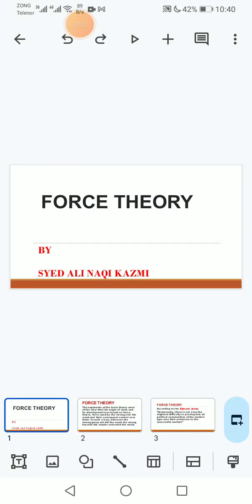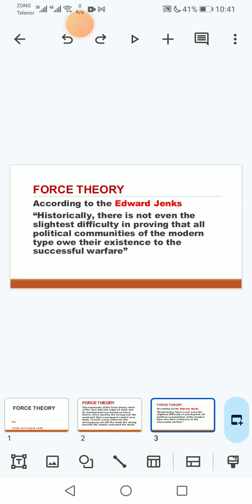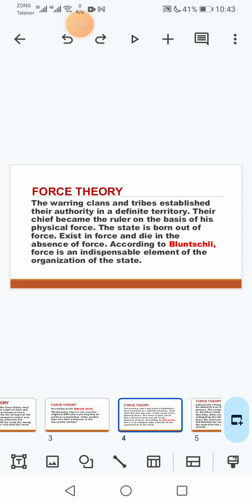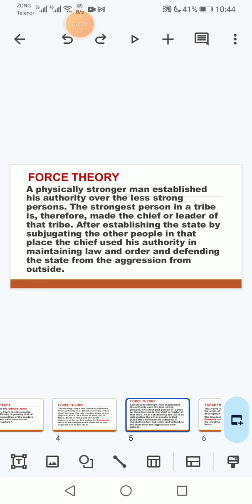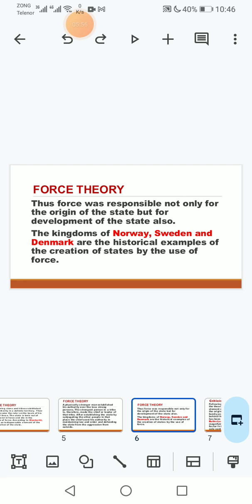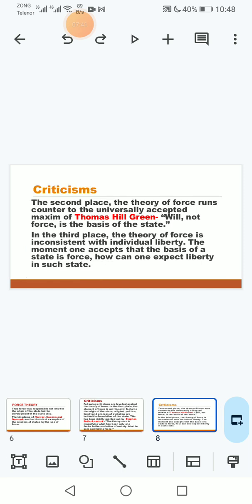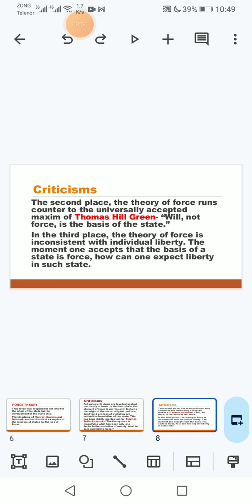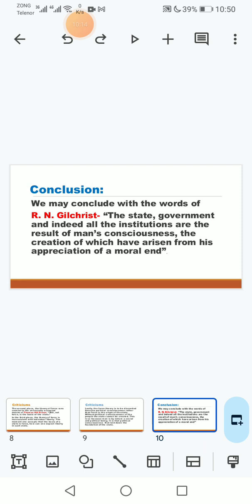force theory of the origin of state by Syed Ali Naqi Kazmi